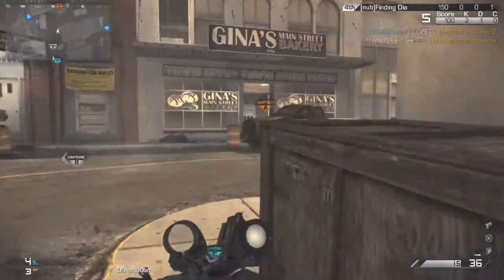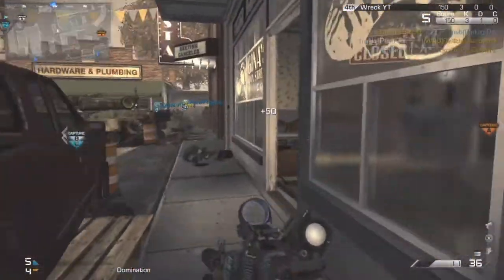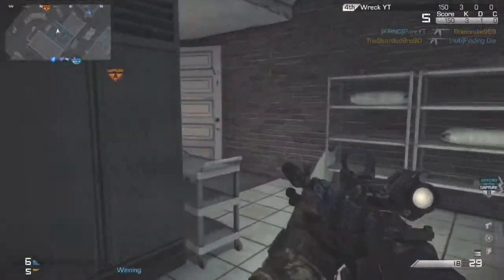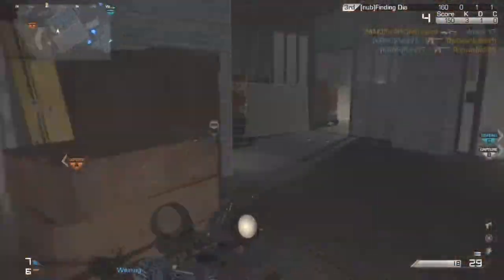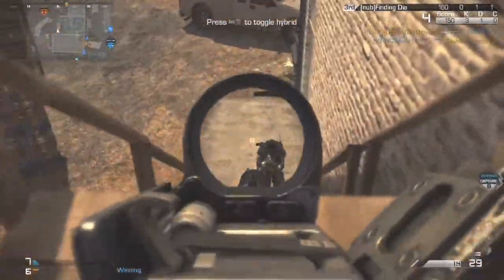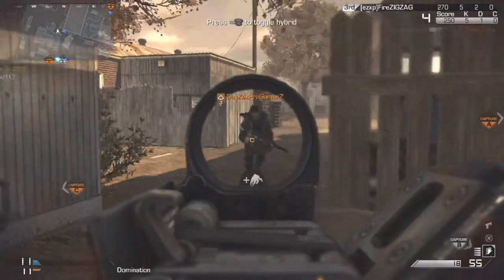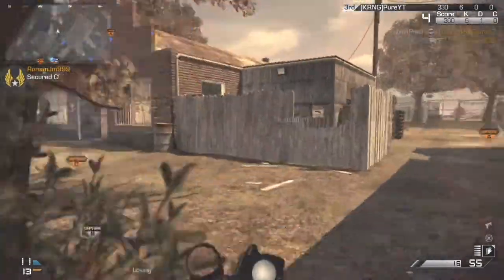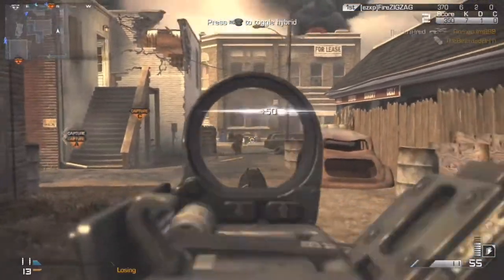Ghosts: BEAST "SVU MARKSMAN RIFLE" KEM STRIKE! :: The Book Of Your life...